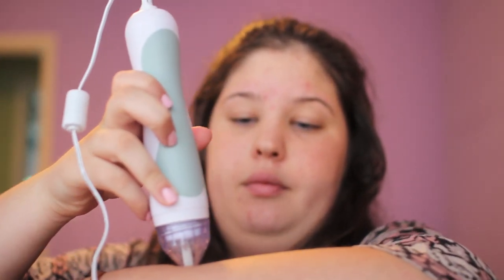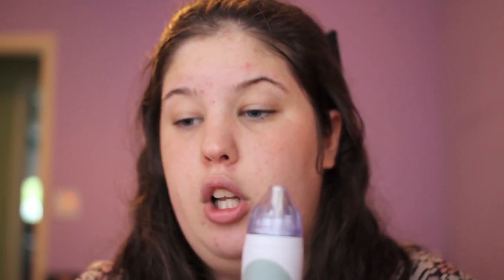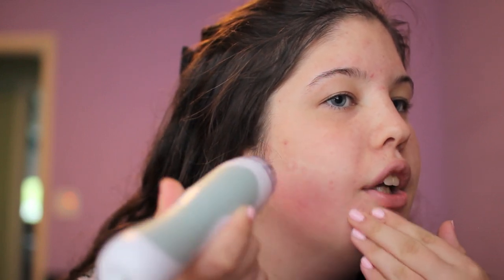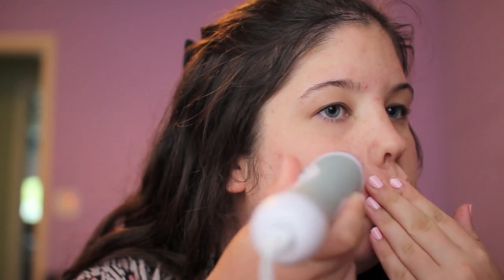PMD Review & Demo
Chat me on Kik: kelsbeautytips

Camera Used: Canon Rebel T3I